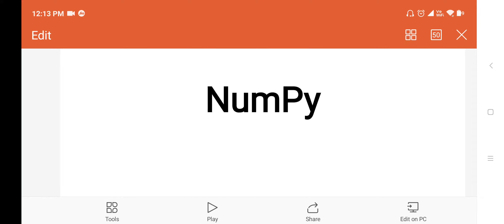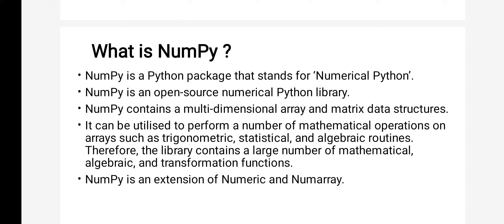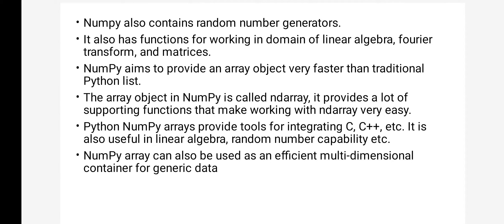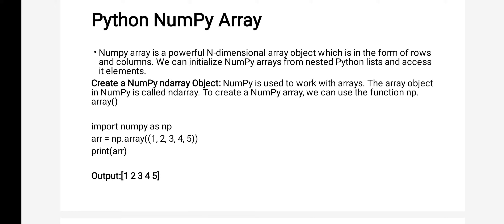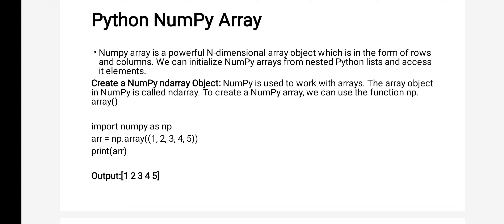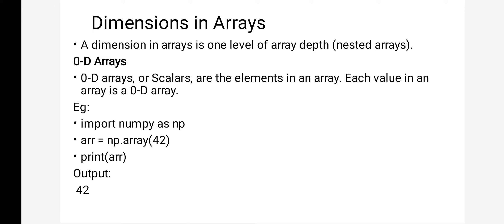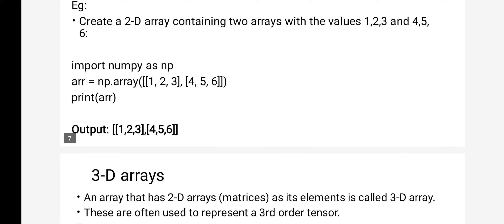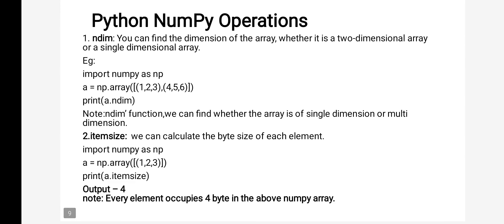py lecture- 5 numpy